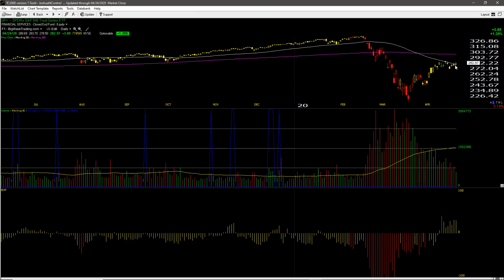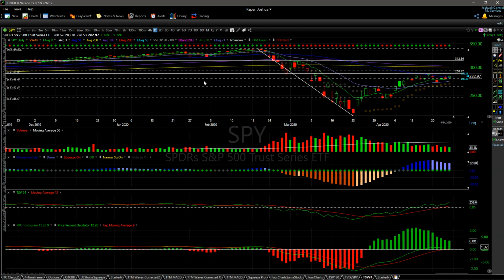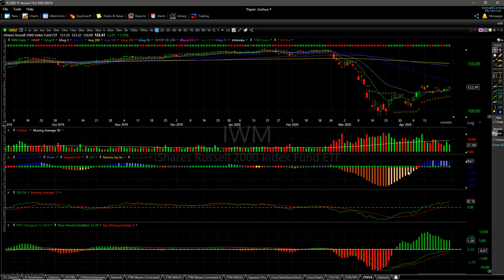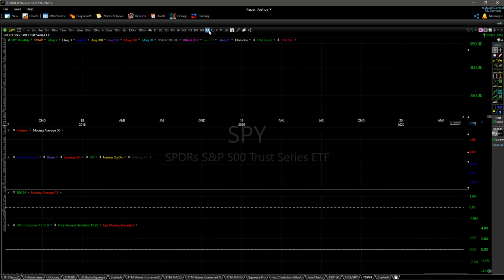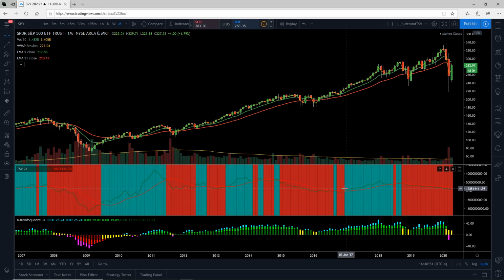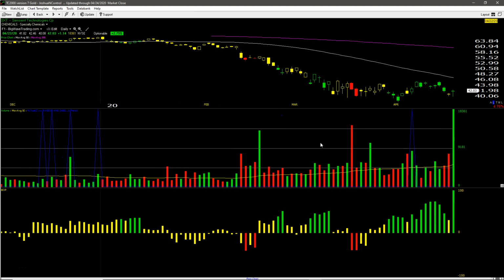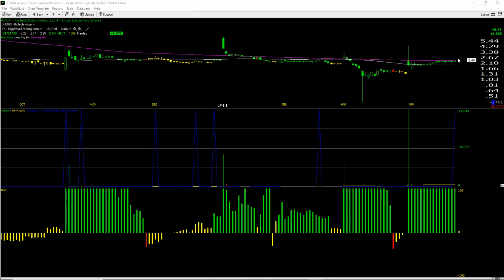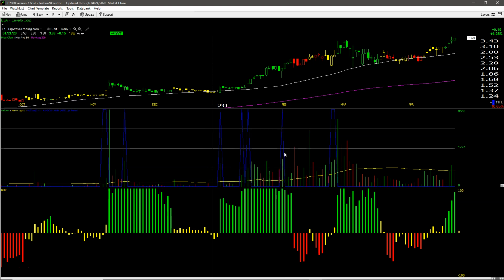Multi-Time Frame Analysis of $SPY $DIA $QQQ $IWM & Reviewing Some Winners $MG $ELA $RTTR $SXT $UMRX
Multi-time frame analysis of the overall market along with a review of some of the recent winning trades: $ELA +134% $MG +8% SXT +6% RTTR +28% APOP +11% HUIZ +20% $UMRX +14%.

If you would like to take a free two-week trial or become a member of the Big Wave Trading family, register